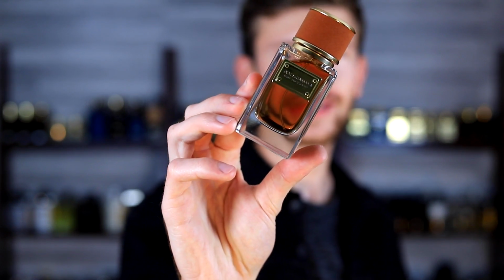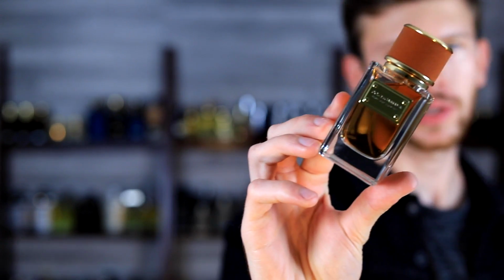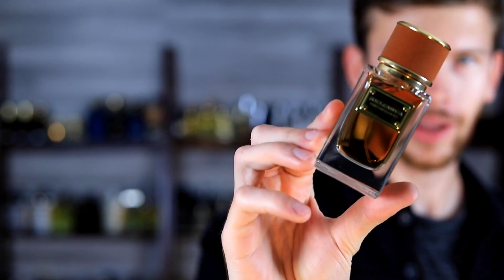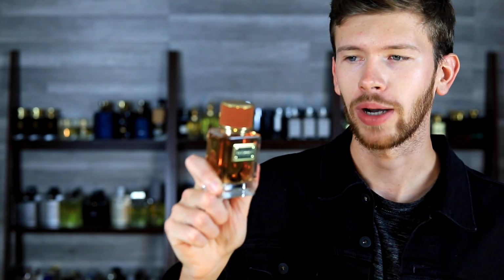DOLCE & GABBANA VELVET EXOTIC LEATHER REVIEW | LA NUIT DE L'HOMME & THE ONE EDP HYBRID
VELVET EXOTIC LEATHER AT DISCOUNTERS

10 OF THE BEST SMELLING DESIGNER FRAGRANCES ON THE MARKET

10 DESIGNER FRAGRANCES WITH RIDICULOUS LONGEVITY (LASTS FOR DAYS)